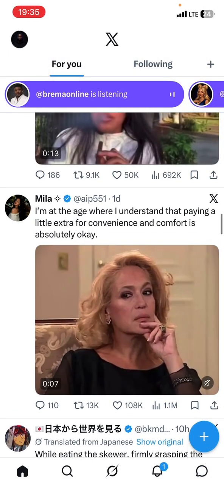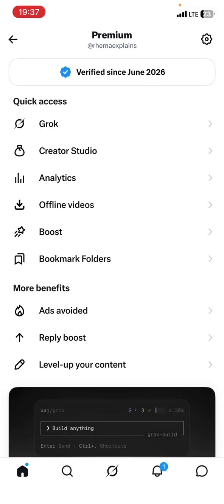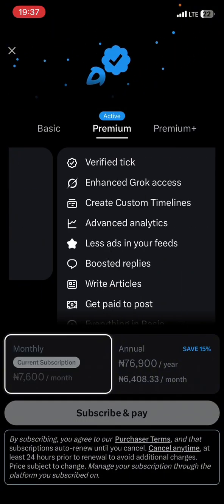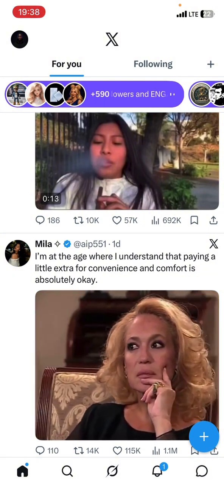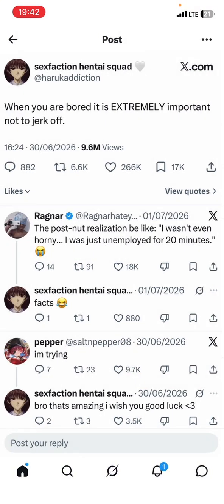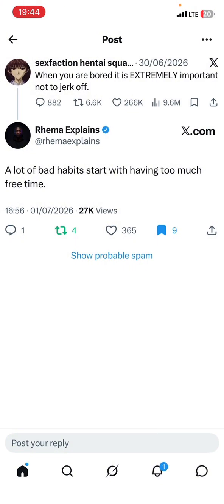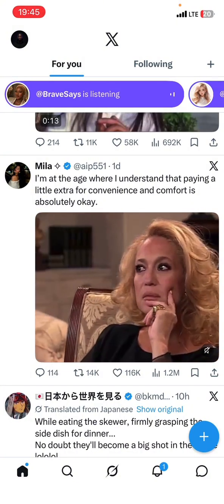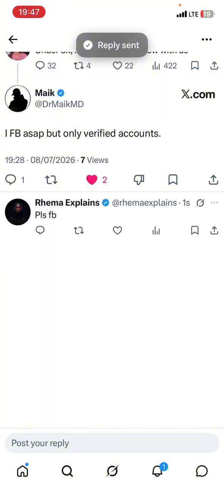How to Create an X Account That Grows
Want to grow on X (formerly Twitter) from scratch? In this step-by-step tutorial, I’ll show you exactly how to create an X account that’s built for growth from day one.

You’ll learn how to choose the right username, optimize your profile, write a bio that attracts followers, and avoid the common mistakes that keep new accounts from growing. Whether you’re building a personal brand, promoting a business, or trying to monetize your content, this guide will help you start the right way.

📌 In this video you’ll learn:
• How to create an X account properly
• How to optimize your profile for growth
• How to choose the right username and profile picture
• How to write a bio that attracts followers
• What to post as a new account
• Mistakes to avoid if you want to grow faster

💬 Have a question? Drop it in the comments, and I’ll be happy to help!